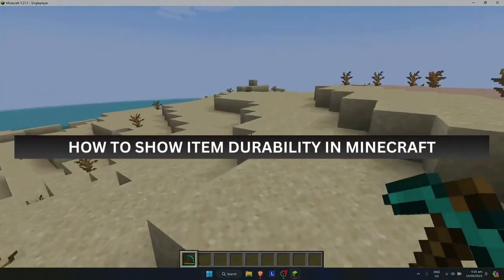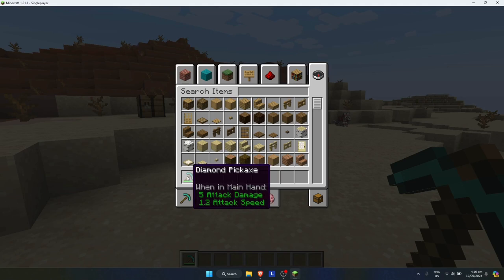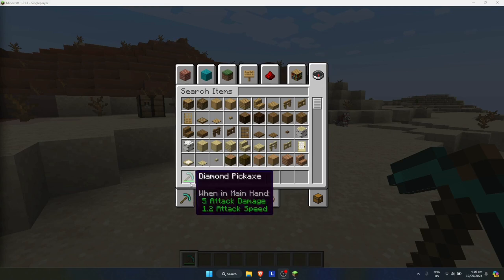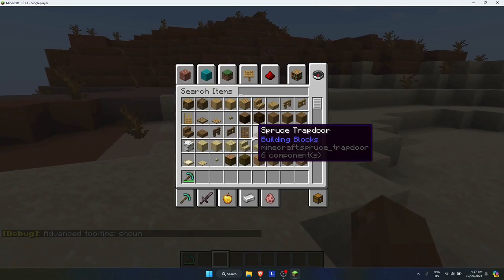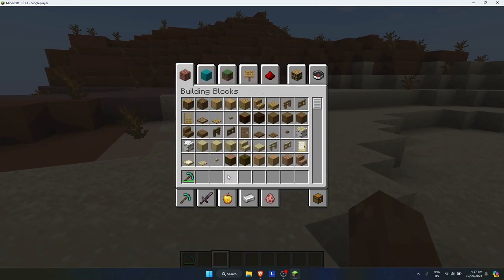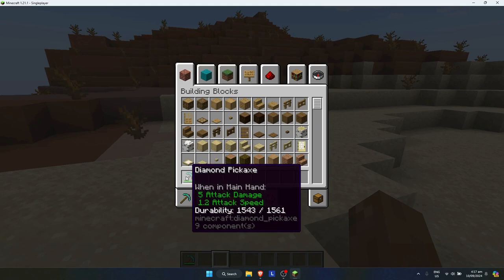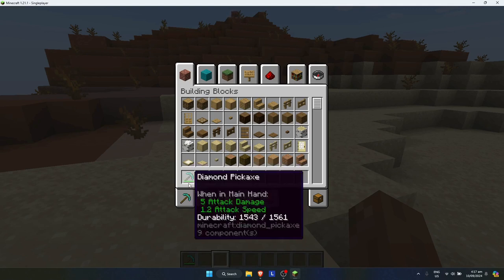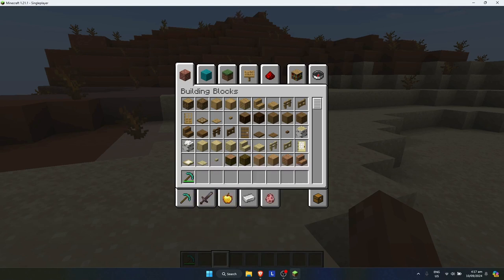How to Show an Item Durability in Minecraft | Minecraft Tutorial (2027)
Want to check item durability in Minecraft to know how long your tools, weapons, or armor will last? This tutorial will guide you through the simple steps to display item durability, perfect for players who want to keep an eye on their gear. I’ll show you how to view the exact durability numbers in Minecraft.

In this tutorial, you'll learn:
How to use a simple key combination to display durability in Minecraft.
Step-by-step instructions to see the durability of your tools, weapons, and armor.
Tips for managing your items and repairing them before they break.

Follow these easy steps to show item durability in Minecraft and ensure your gear lasts longer!